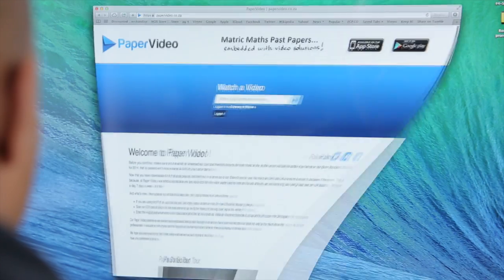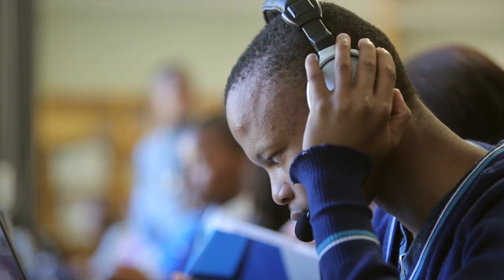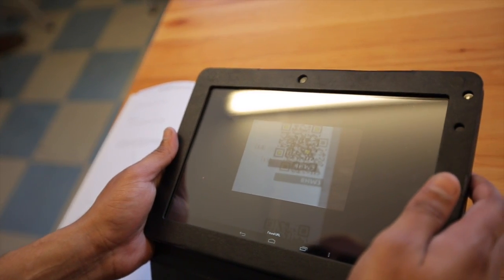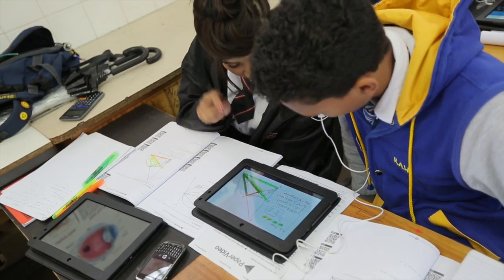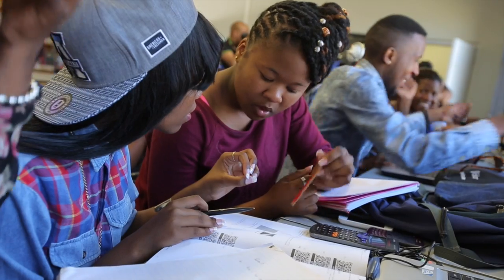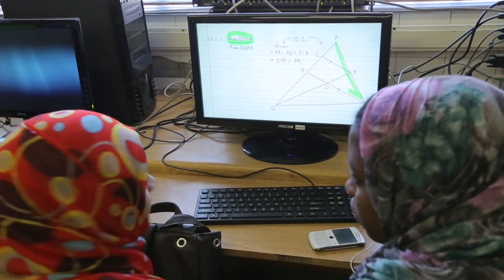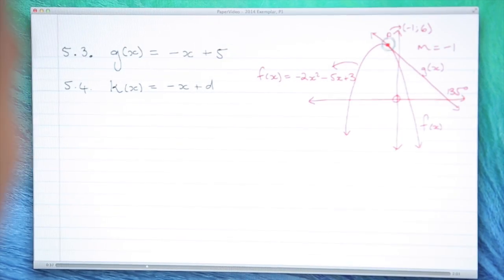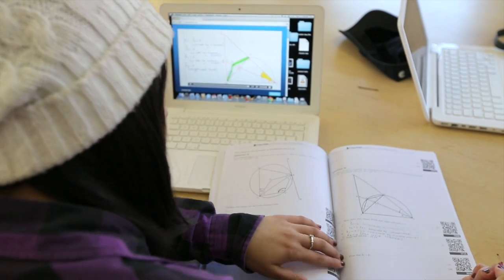Paper Video: Easy Access to Extra Teaching!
With Paper Video​, you can gain instant and affordable access to an experienced teacher to help you with the specific exam questions you are struggling with! All this thanks to our books of Exams with Solution Videos for each and every question in the subjects of Maths, Physics, LifeSciences & Accounting, across Grades 8 to 12 (with NaturalSciences for Grades 8 & 9).

And what's more, with our microSD cards that you can put into an Android device or Windows computer, you don't even need an internet connection or data to enjoy South Africa's biggest collection of education videos.

It's like having to your own personal teacher to help you with the exact problems you're having. Anytime. Anyplace.

You can gain access to our free resources

You can also download the Paper Video app to make using our resources even easier! Available on the Google Play Store